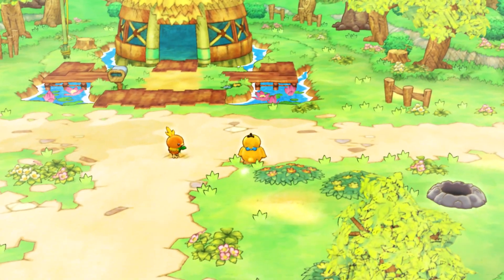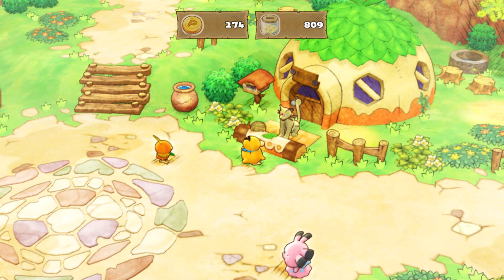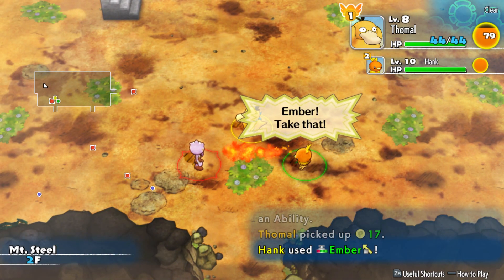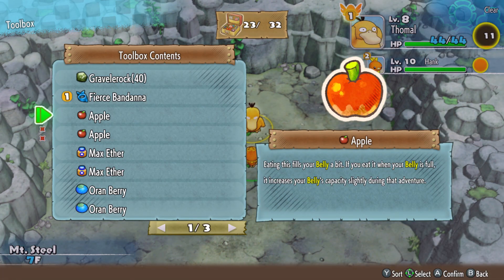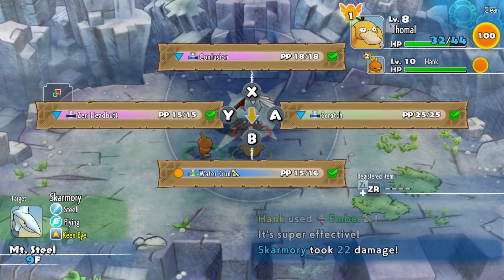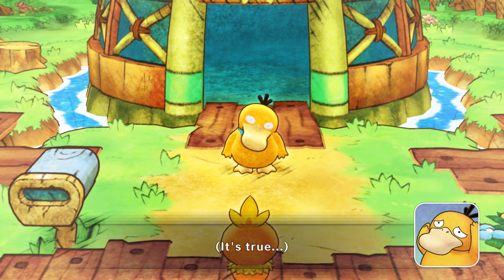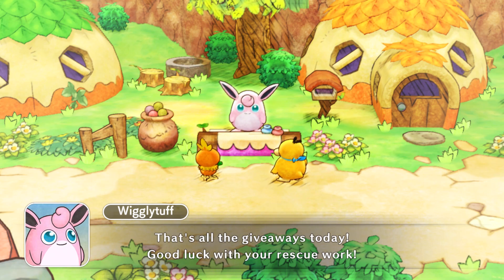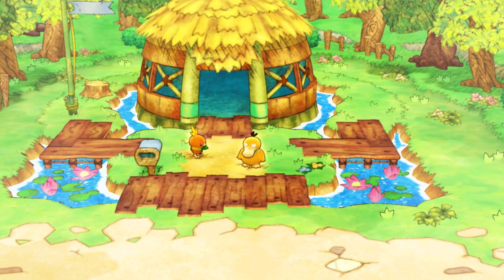Let's Play Pokemon Mystery Dungeon: Rescue Team DX #04: Feet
In this episode, we take on our next major mission to rescue a stranded diglet.